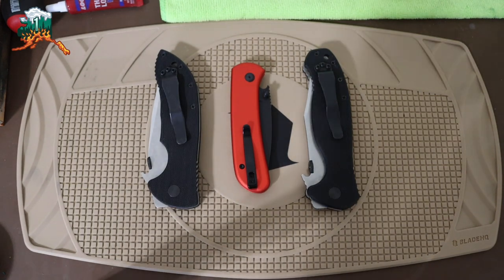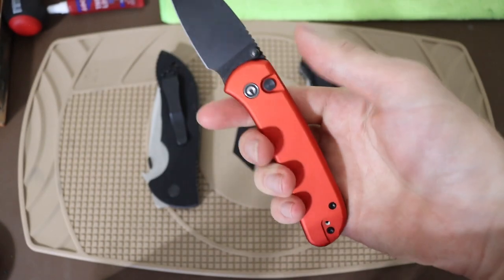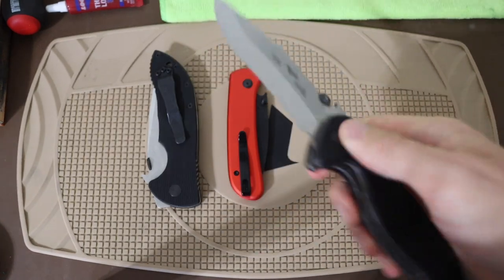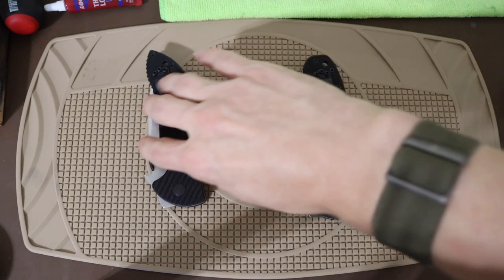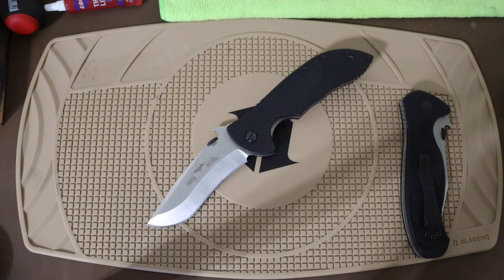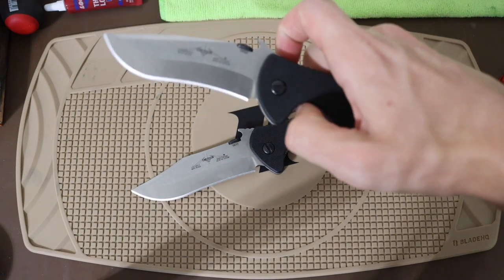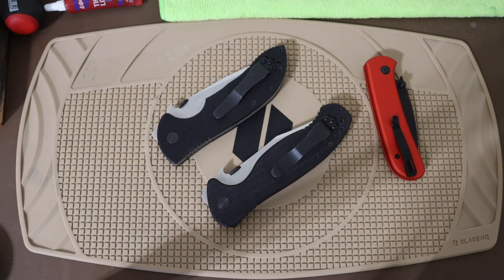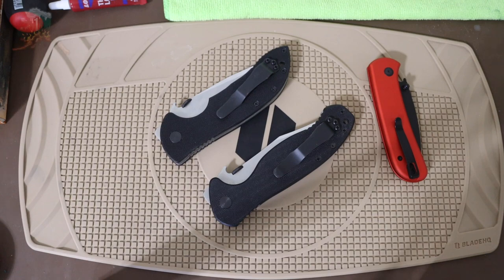I Carried These for a Month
Being limited can be a good thing. Here is why.